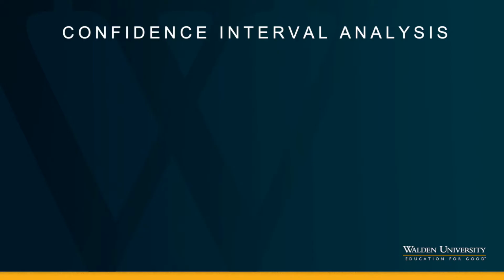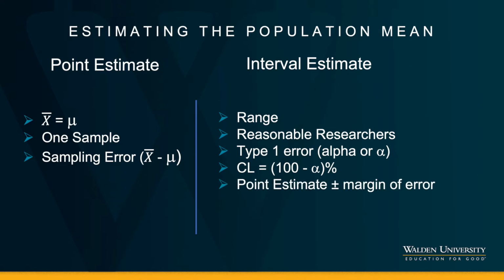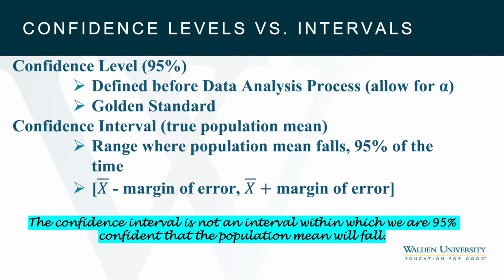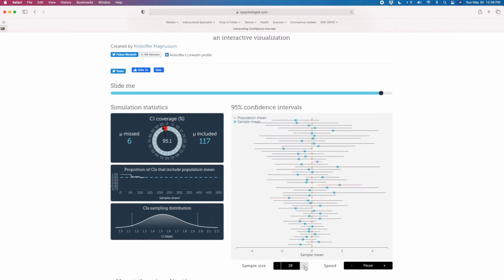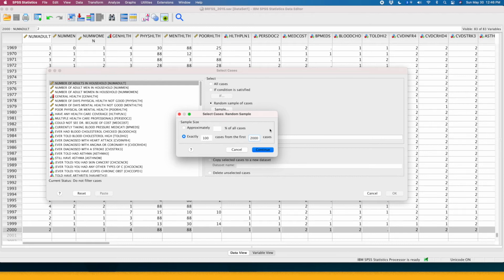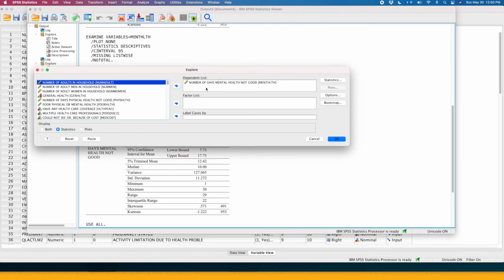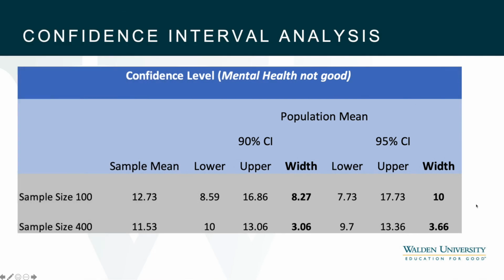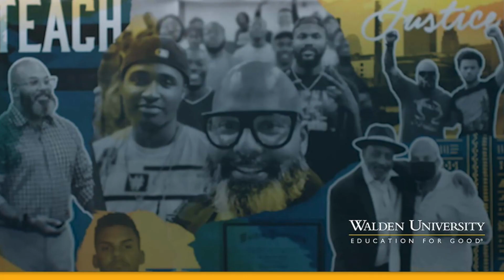Strengthen Your Stats Skills: Confidence Intervals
In this video presentation, Dr. Allwright will venture into the basic concepts of inferential statistics to estimate the population mean.Dr. Allwright will explain that the use of the sample mean as a stand-in for the population mean can generate issues with representation. Instead, a confidence interval allows for a more realistic presentation of the population mean. Dr. Allwright will discuss the interaction and trade-offs between confidence intervals and sample sizes, and share how to set up a confidence interval in SPSS and how to interpret the results.